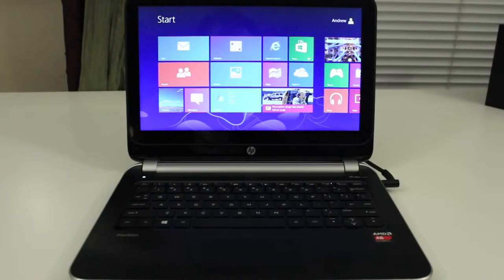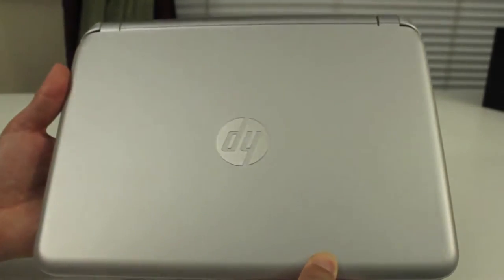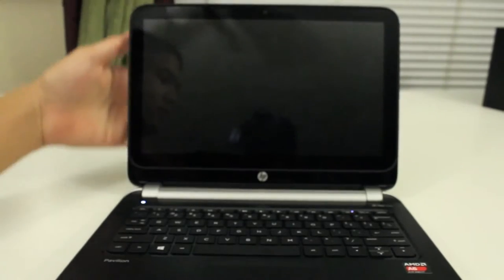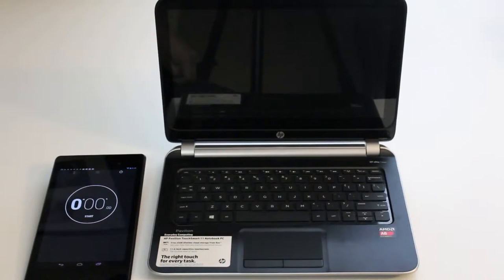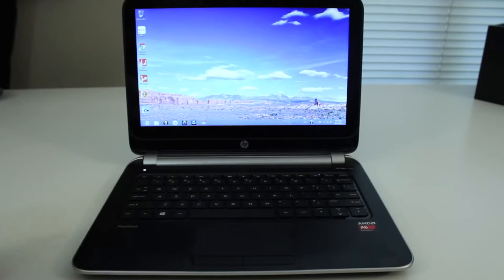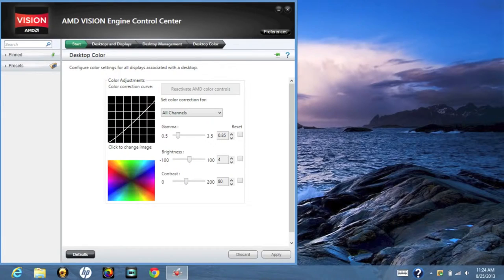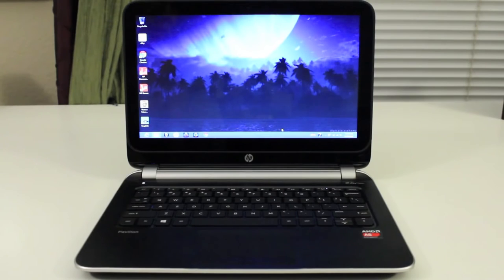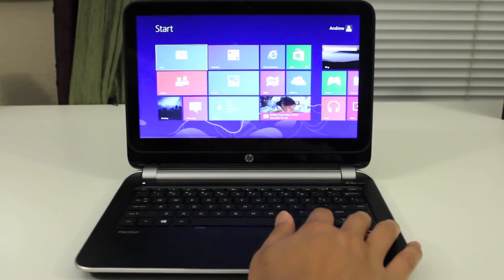HP Pavilion TouchSmart 11 e015dx e015nr e110nr TouchScreen Laptop Review